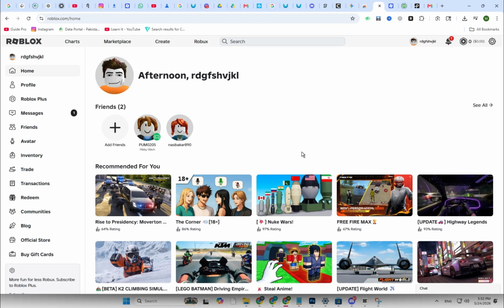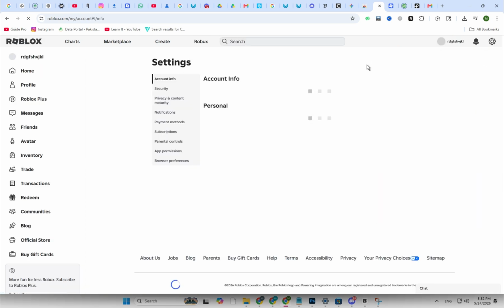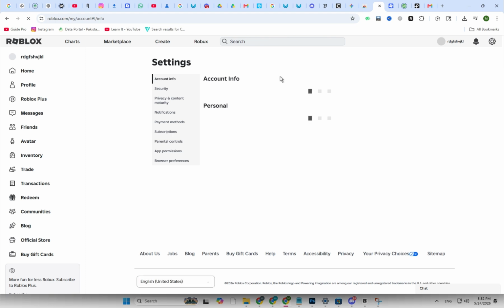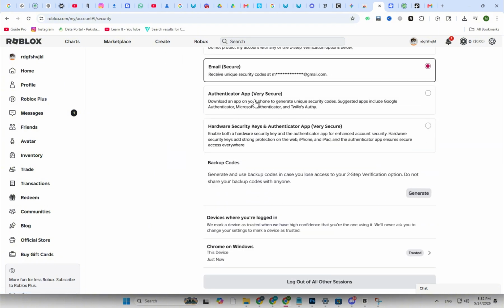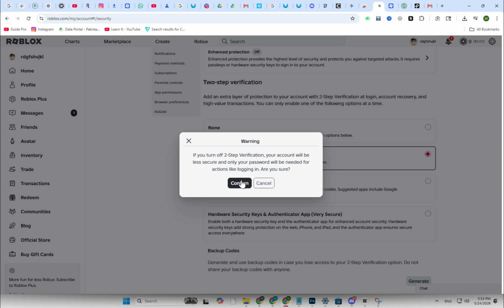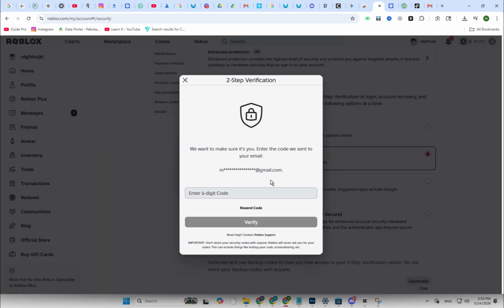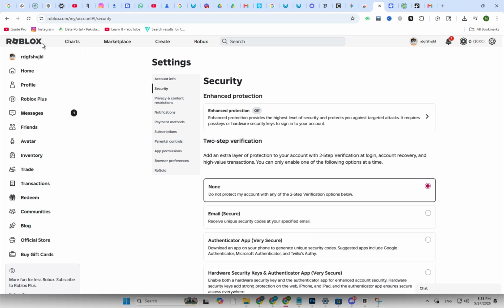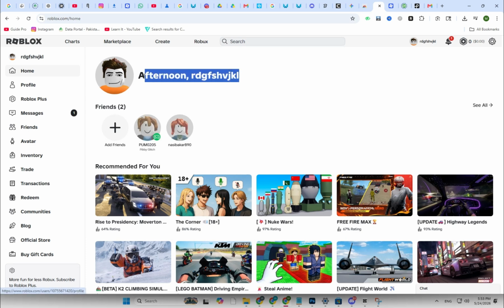How To Turn Off 2 Step Verification In Roblox (2026)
Learn how to turn off 2 step verification in Roblox quickly and easily. In this tutorial, I’ll show you how to disable Roblox 2-step verification from your account settings on both PC and mobile.

✅ Turn off Roblox 2-step verification
✅ Disable email verification/login security